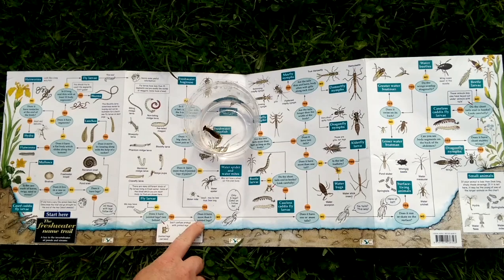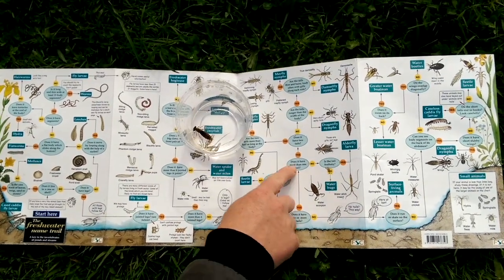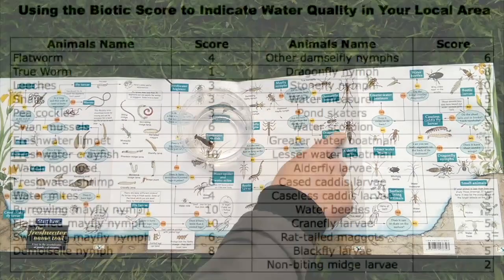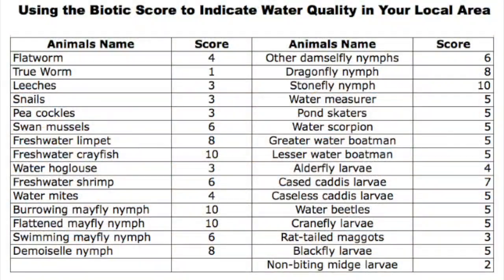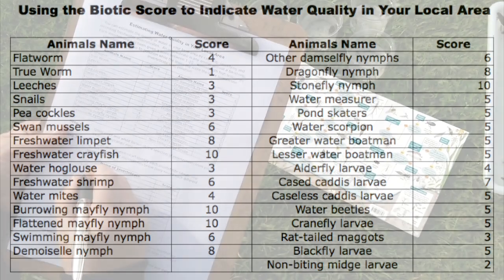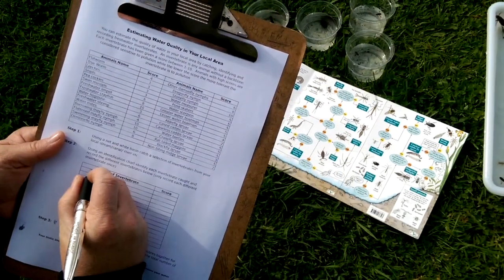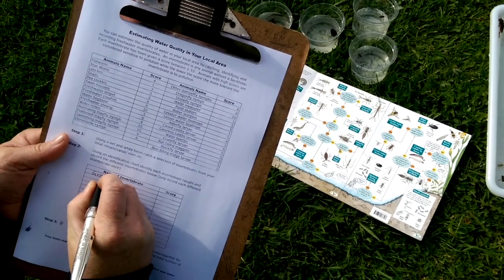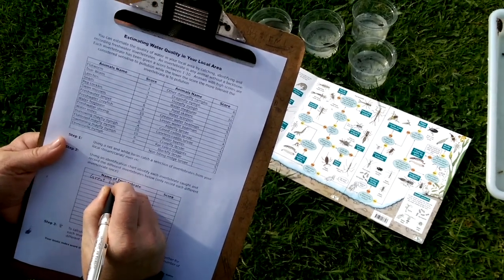Introducing Freshwater Invertebrates to Indicate Water Quality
With funding support from the Local Authority Waters and Communities Office IPCC has produced a new short video introducing freshwater invertebrates and how they can be used to indicate water quality.